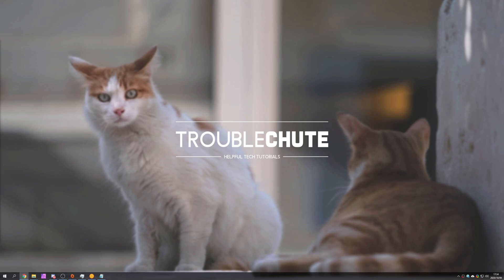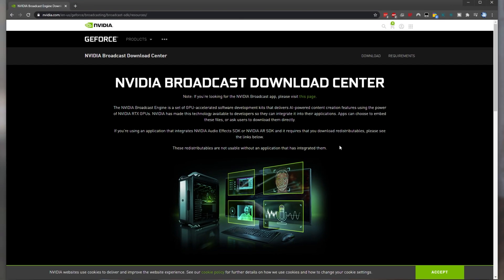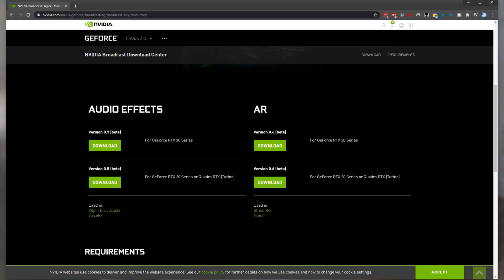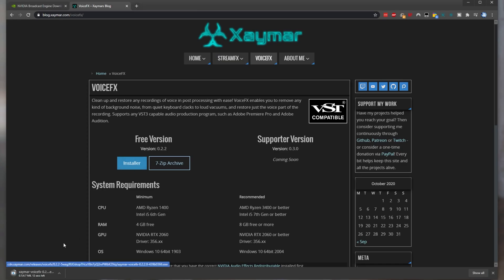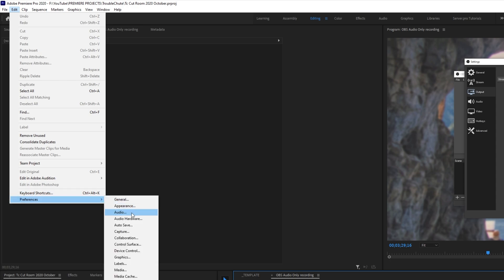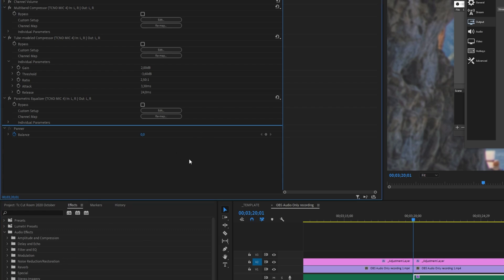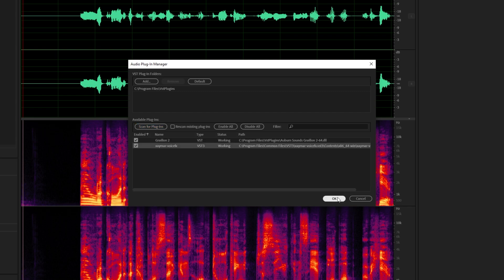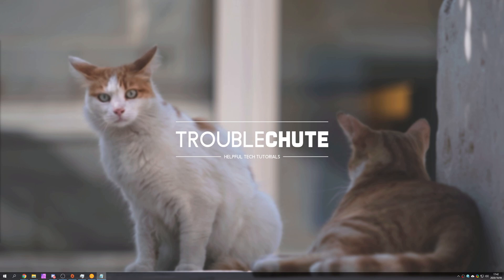RTX Voice Noise Removal in Premiere Pro / Audition | VST3 Guide [NEW]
Want to use RTX Voice Noise Removal in an existing recording, but can't figure out how? Well, a new Xaymars VST3 plugin makes this possible! With an RTX 20 or 30 series card, you are able to use the noise removal effect on basically any audio clip. Currently, it's still very early in development, but still, doers work very well. This video shows you all you need to know to set up and use this new plugin!

Timestamps:
0:00 - Explanation
1:27 - Updating Nvidia Driver
2:14 - Checking Nvidia Driver version
2:32 - Installing Nvidia Audio Effects
3:14 - Installing Xaymars VoiceFX
4:00 - Premiere Pro Nvidia Voice Noise Removal
5:35 - Adobe Audition Nvidia Voice Noise Removal